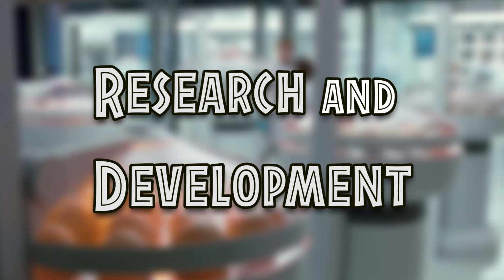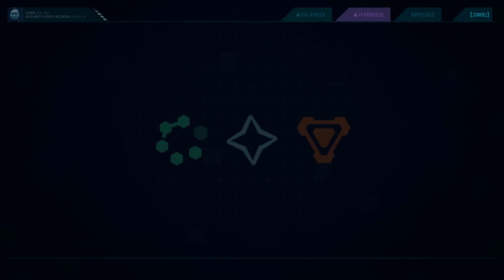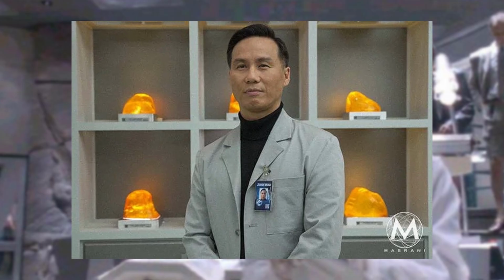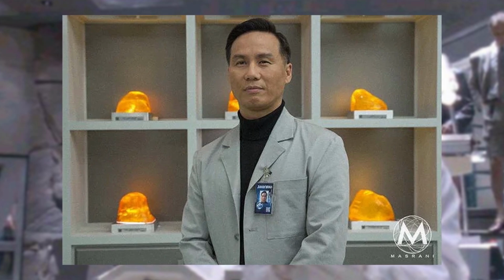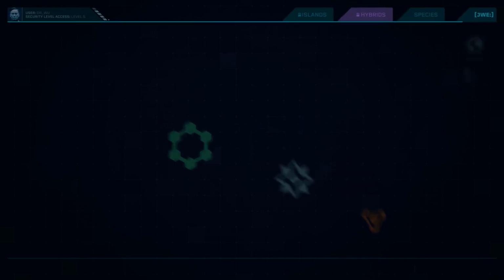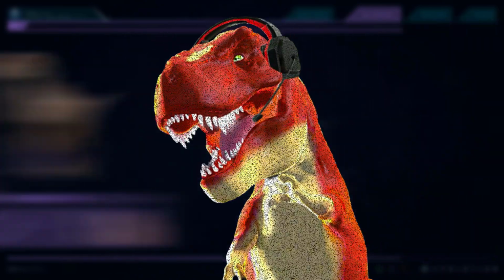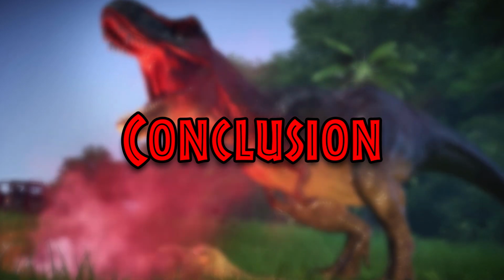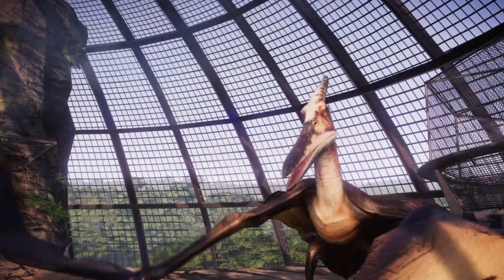The 💲 FINANCIAL Reality of building a JURASSIC PARK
Today we will analyze the financial possibility of Jurassic Park being made in Real Life! 🦖💸
SOCIAL MEDIA
CHAPTERS
0:00 Intro
0:15 What is Jurassic Park?
0:32 The Cost of Land Acquisition
1:30 Research and Development
2:34 Genetics
3:56 Security Measures
4:54 Operating Costs
5:30 Revenue Streams
7:15 Conclusion
7:37 Outro